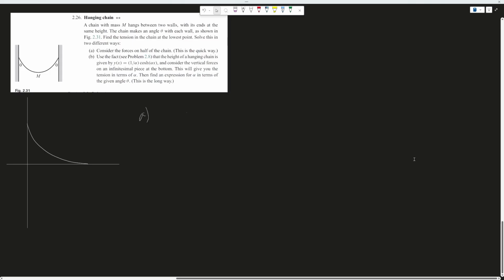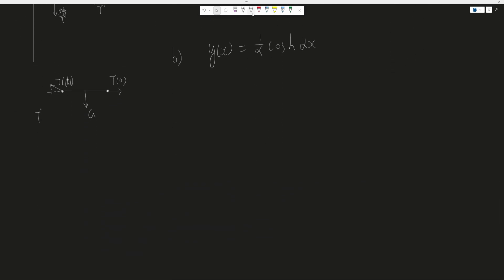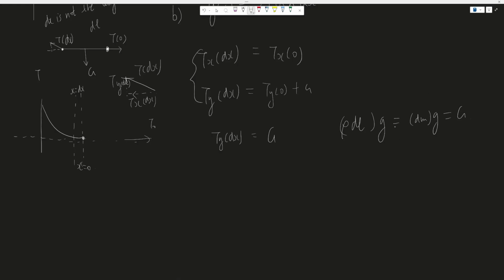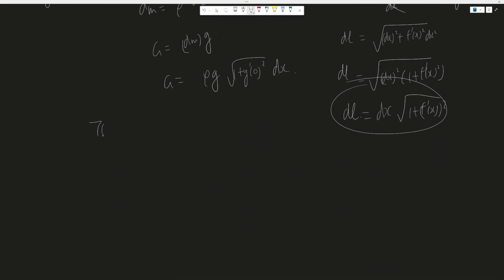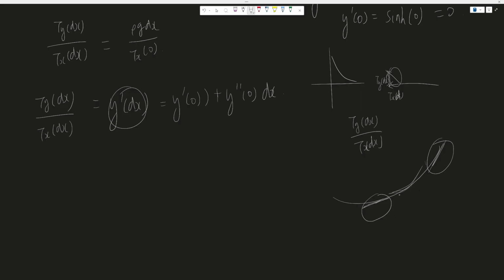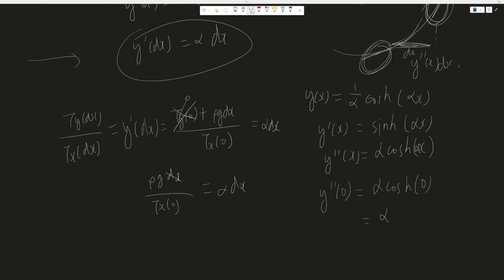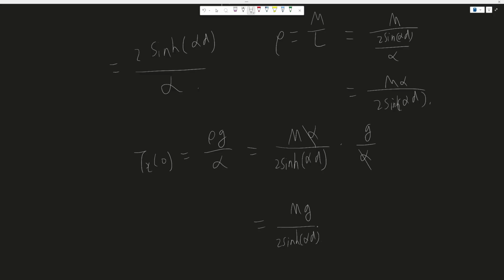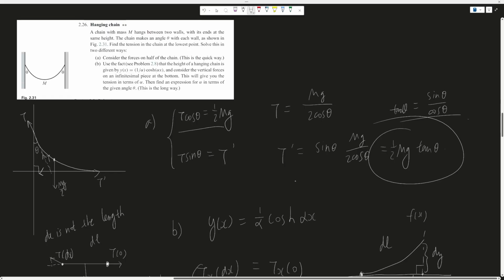Exercise 2.26 – Hanging chain – Introduction to Classical Mechanics (Morin)